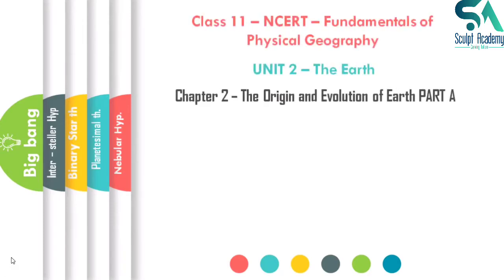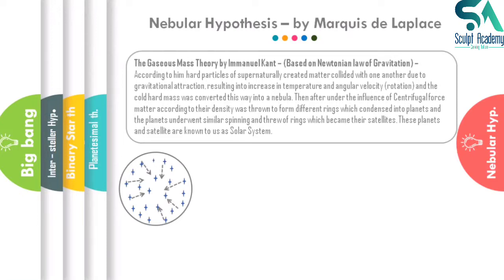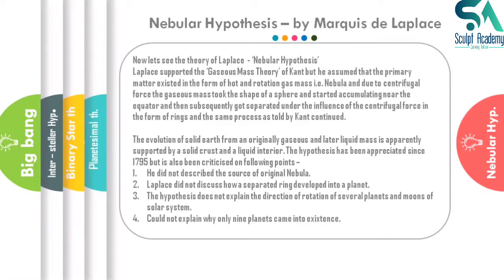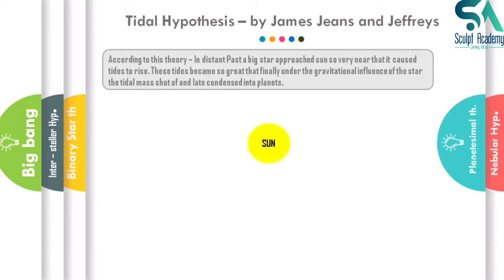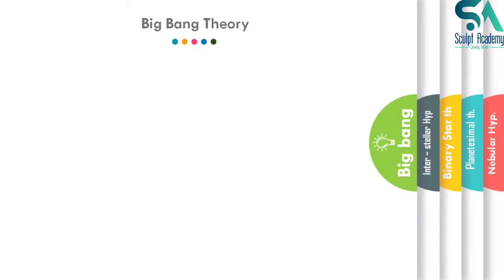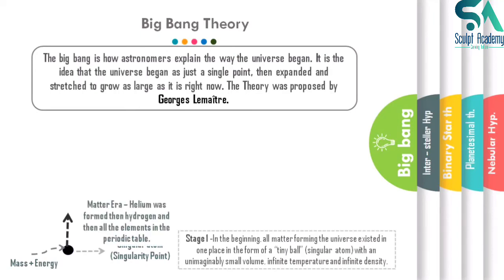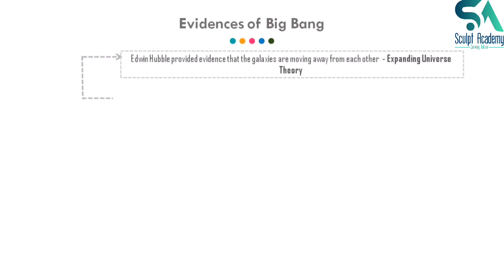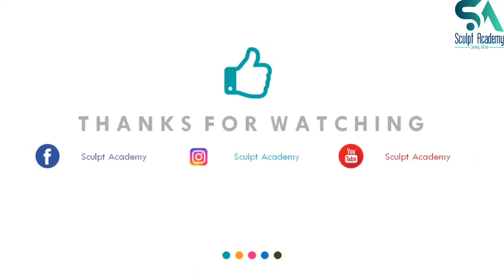Geography NCERT I Class 11 - Fundamentals of Physical Geography I ch 2 - Evolution of Earth part A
Video Lectures, Summary, Question and answers, Revision Notes on GEOGRAPHY NCERT Class 11 title - Fundamental of Physical geography.

This lecture series is helpful for School students Class 11th (both CBSE and State Boards)  and also for aspirants preparing for Union Public Service Examination (UPSC)
State Public Service examination (MPPSC, UPPSC, RJPSC, CGPSC, etc)
And other exams such as NDA, SSC, SUB INSPECTOR, etc.

NCERT prepares the foundation of any course and hence this series is a must-watch series in which we have simplified the concepts of geography for students for better understanding and easy grasping with the help animations, diagrams, etc.

This lecture covers chapter 2 - The Origin and Evolution of Earth -
1. Nebular Hypothesis
2. Gaseous Mass Theory - Immanuel Kant
3. Nebular Hypothesis - Laplace
4. Planetesimal Theory
5. Tidal Mass theory
6. Binary Star Theory
7. Inter - stellar dust hypothesis
8. Big Bang theory
9. Steady State theory
10. Expanding Universe Theory
11. Pulsating Universe Theory